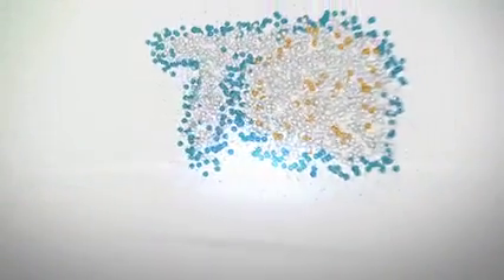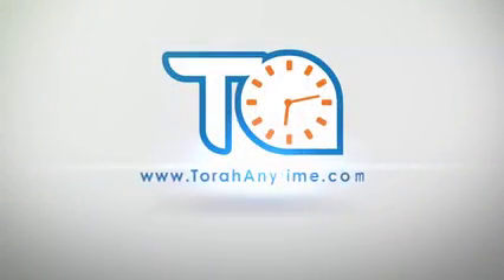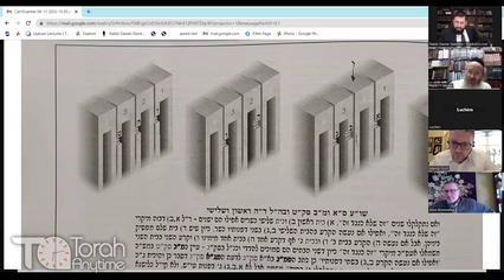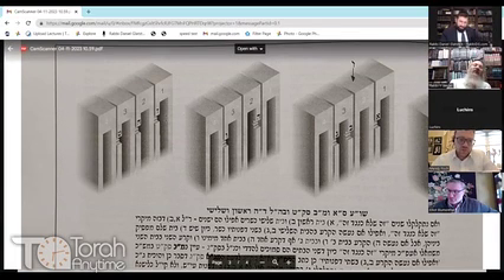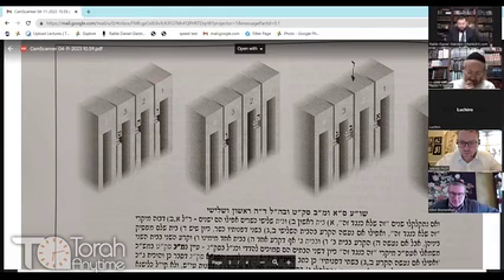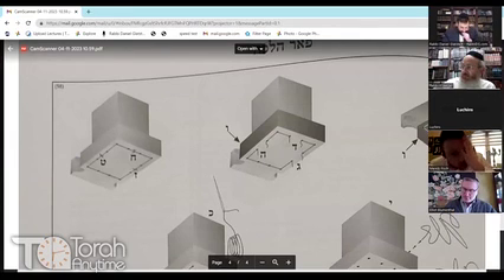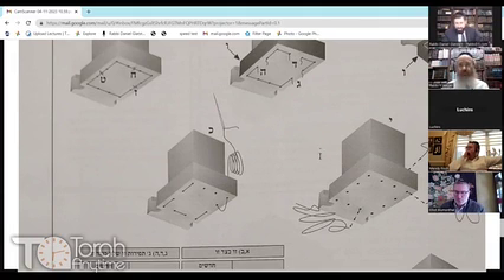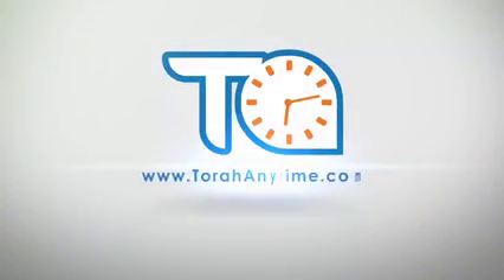Mishna Berura Daf Hashavua Siman 33 Seif 1-2 Tears in the Stitching of Tefillin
Here is the link to join Rabbi Glatstein's WhatsApp Chat where all of the Parsha classes and source sheets are posted weekly. Enjoy!

Here is the link to join the email newsletter - signup form
∙ Classes ∙ Shiurim ∙ Source Sheets ∙ Books ∙ News